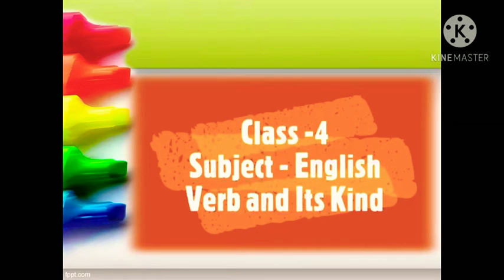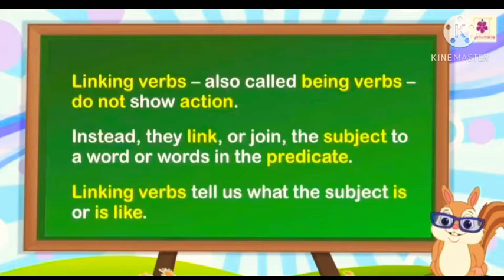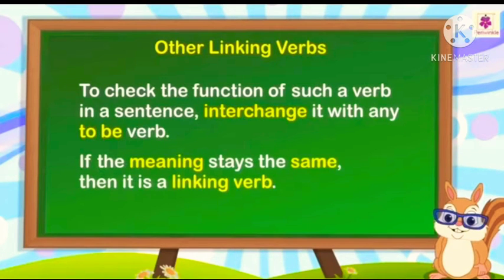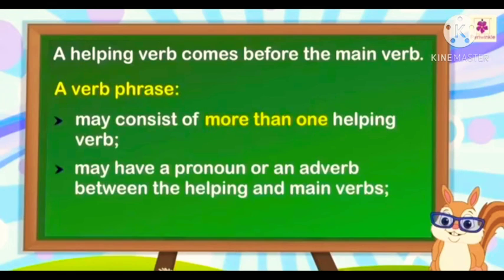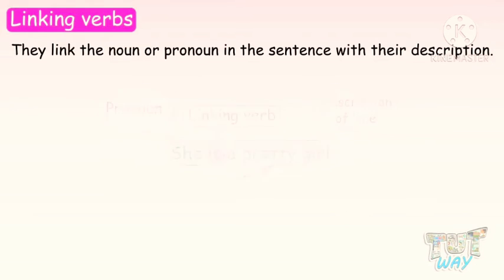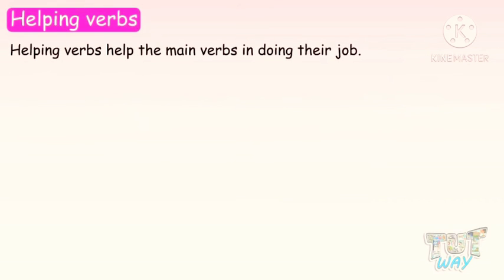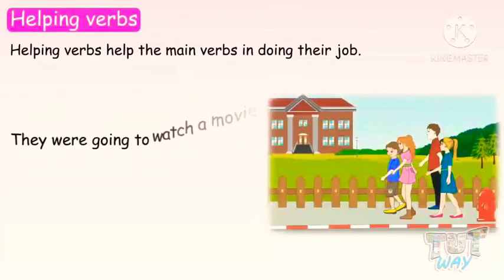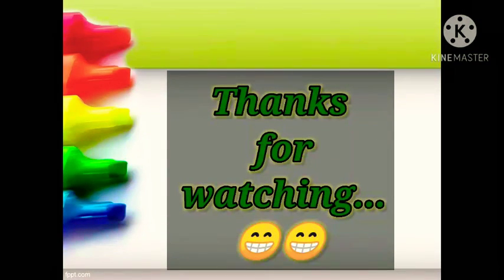Class 4th Verbs and it's kinds...(Part2)